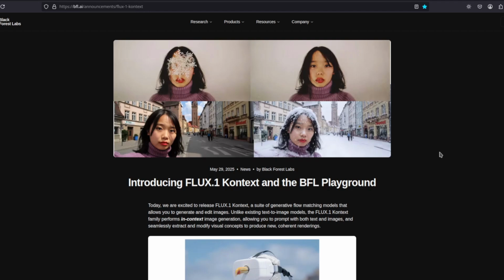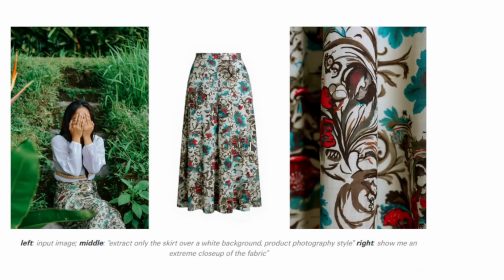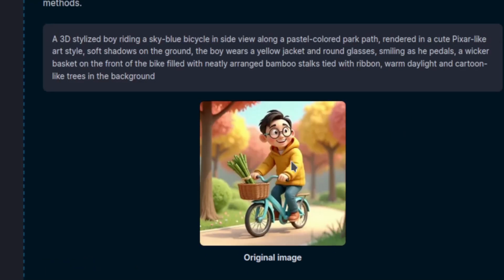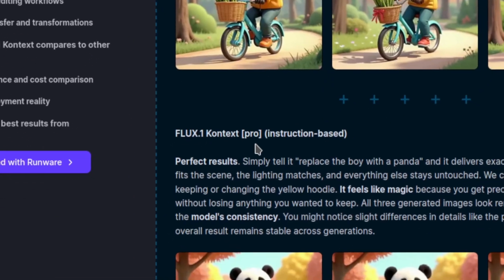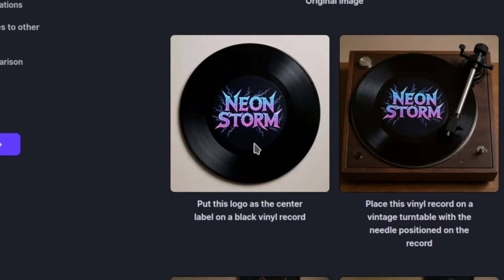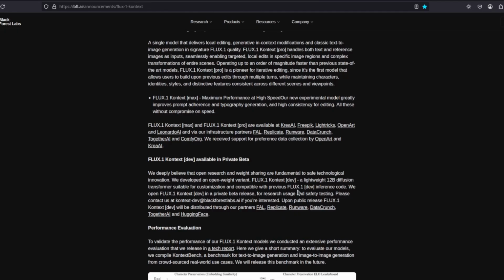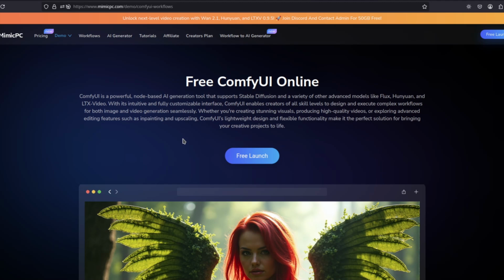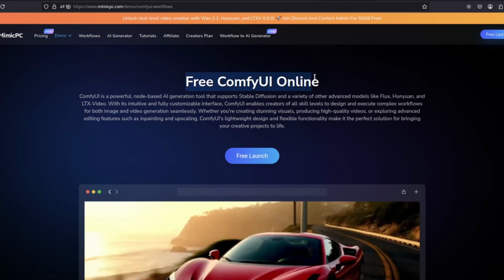BEST Open Source AI Image Editing I've Seen! (Flux Kontext)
Black Forest Labs released Flux.1 Kontext and it's pretty good!

Best budget Nvidia GPU for AI: